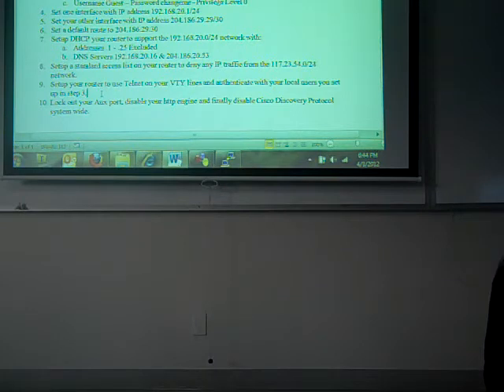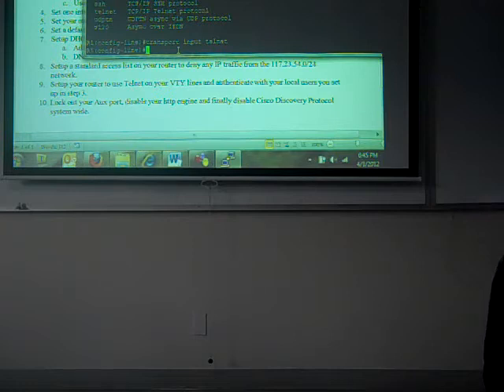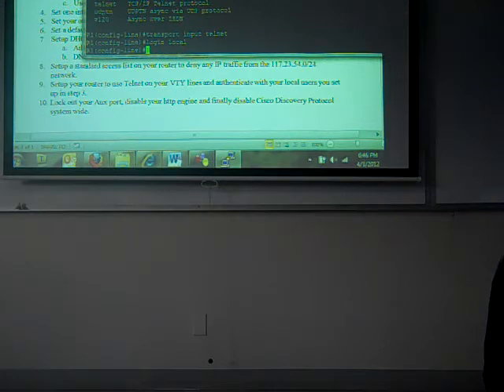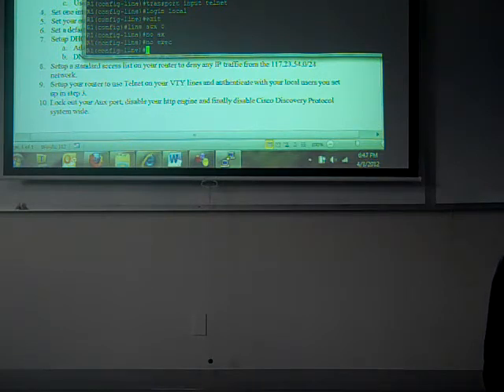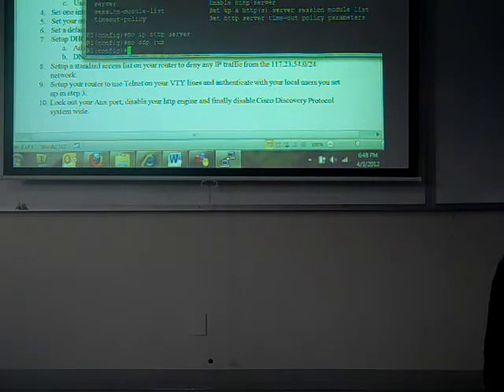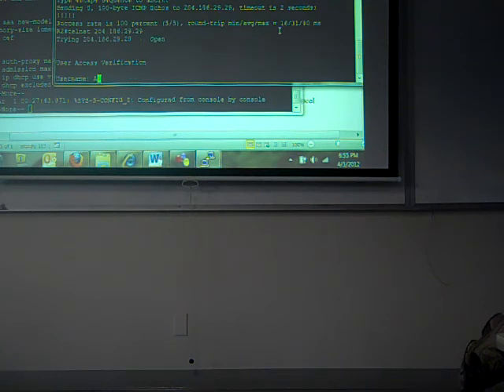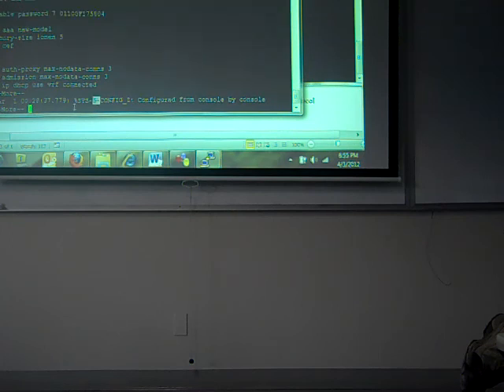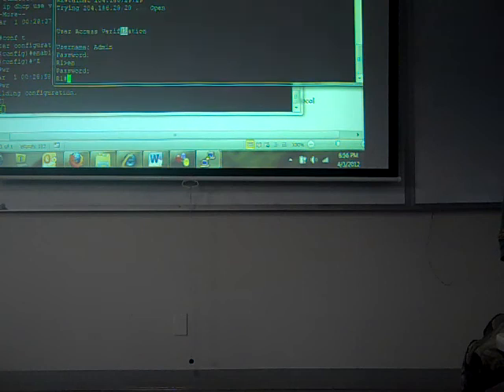cis467p2.flv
CIS 467 Chapter 3 LAB 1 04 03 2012 part 2